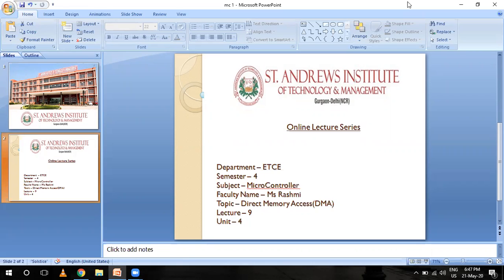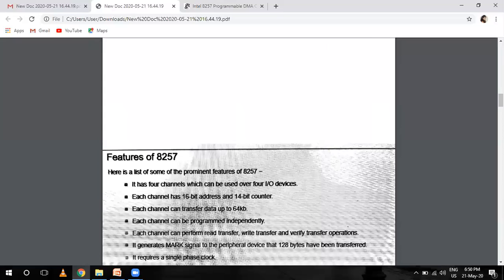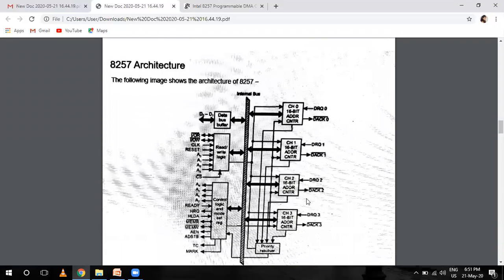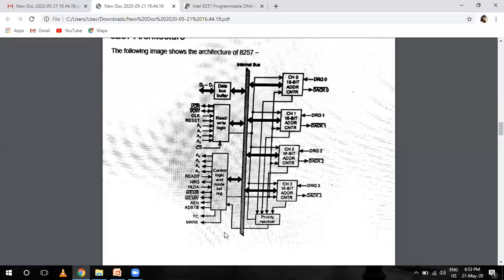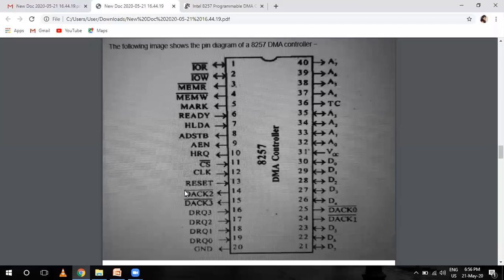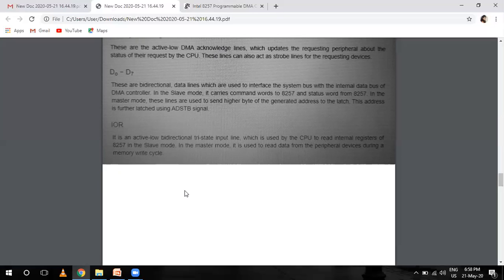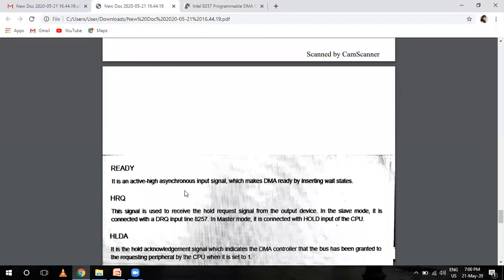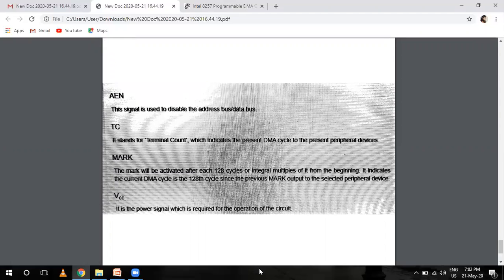SAITM B.TECH ETCE SEM 4 MICROCONTROLLER UNIT4 LECTURE 9